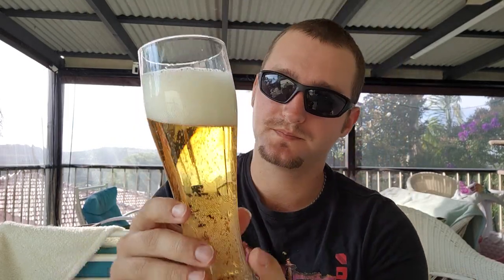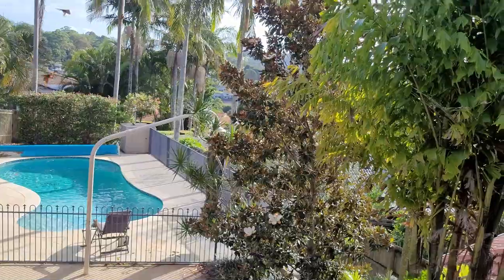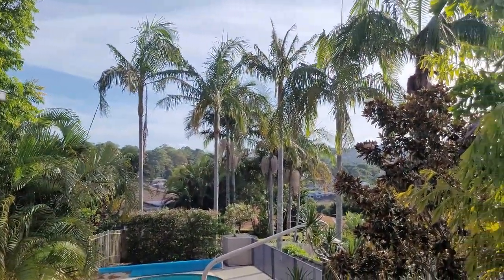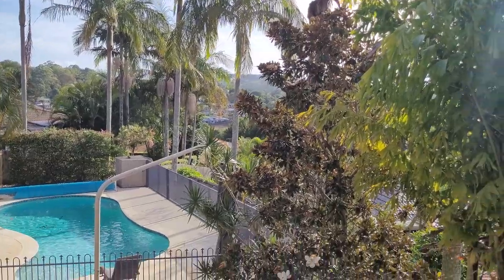Leo - Beer Review